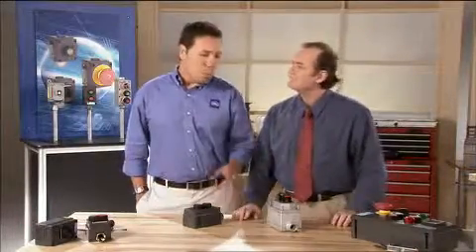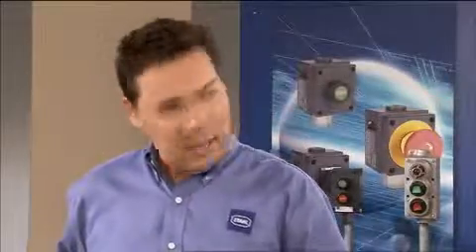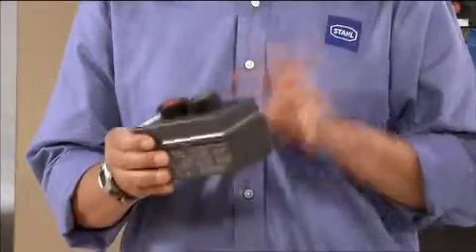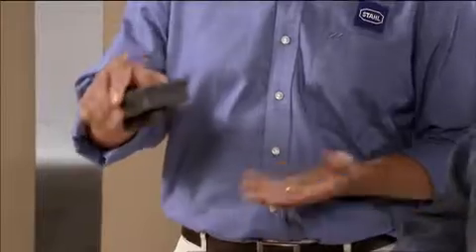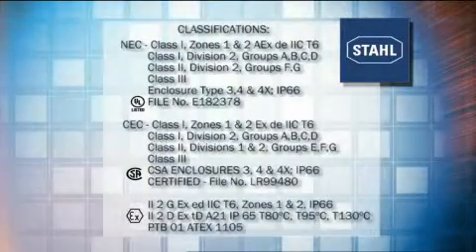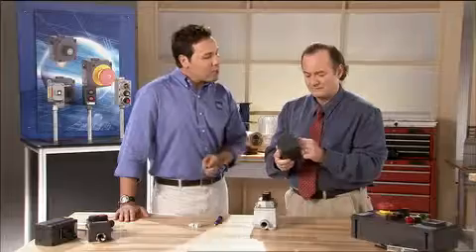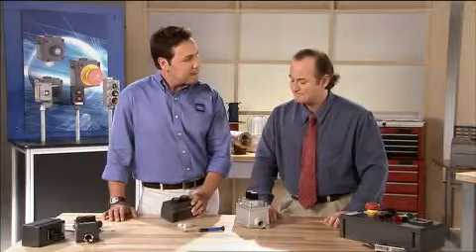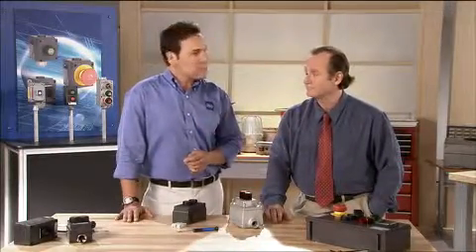Stahl 480x270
Demonstrating the latest technology for explosion proof/explosion protected control stations by R. STAHL Inc.